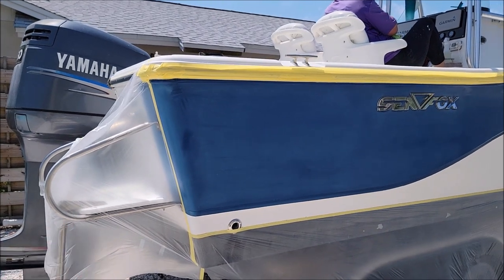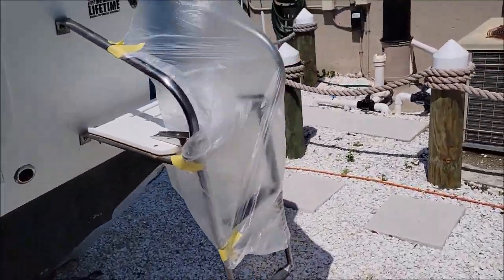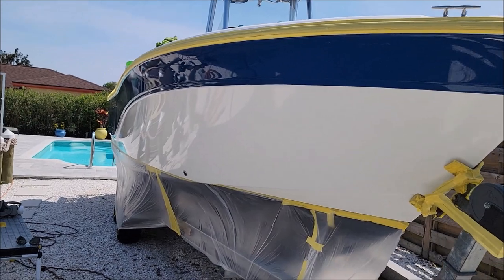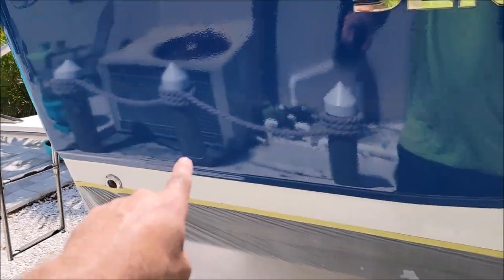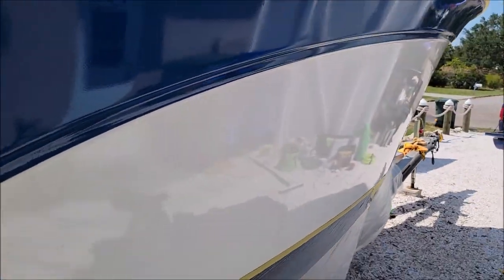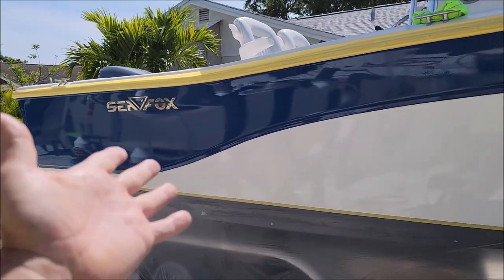2010 SEA FOX 206 CC - DETAIL & VERSACOAT 13 ON HULL & TRANSOM -NO POLISHING ON HULL